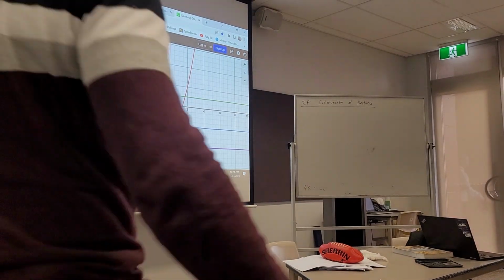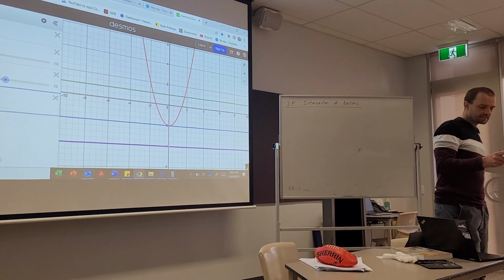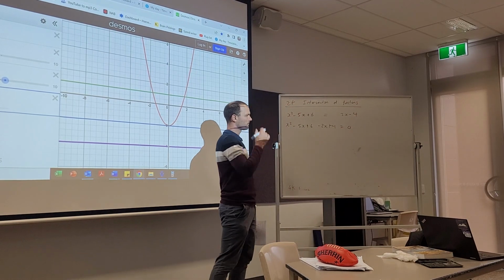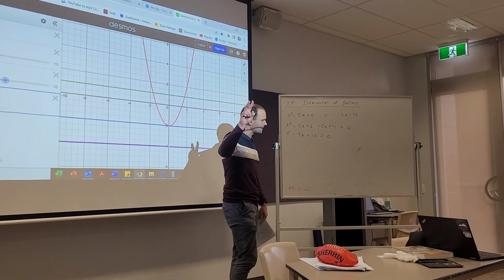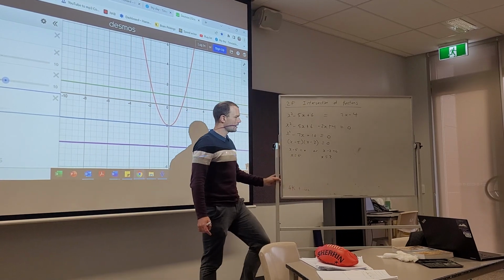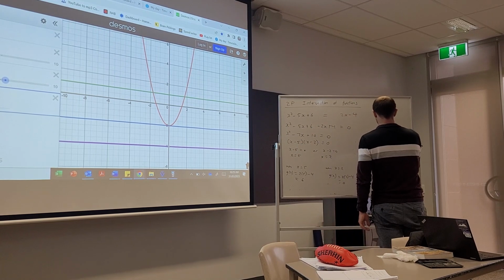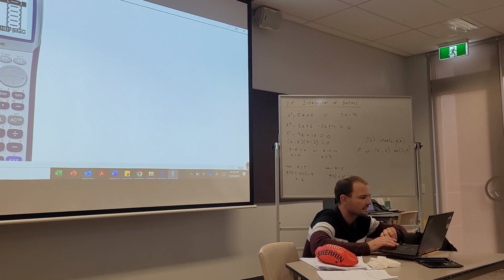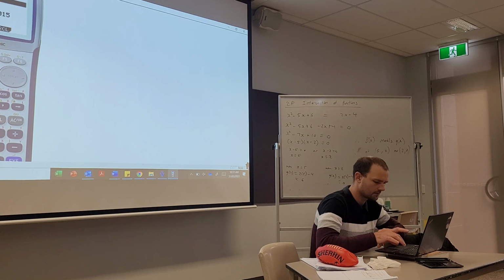2F Intersection of Functions